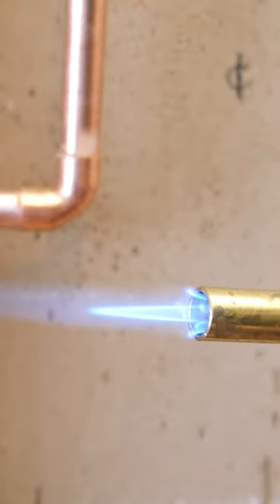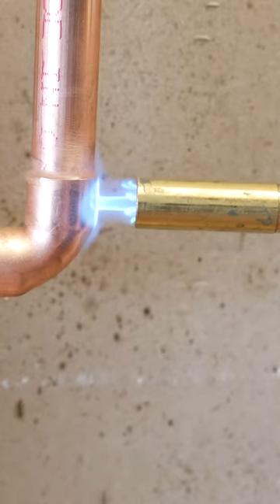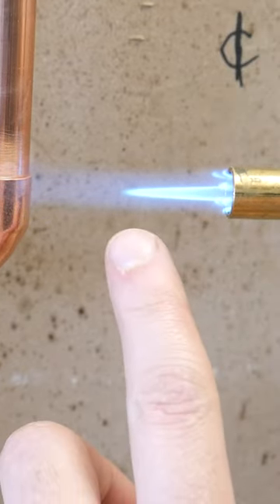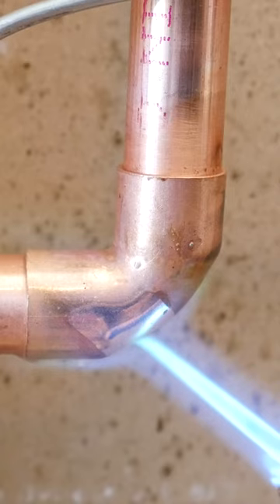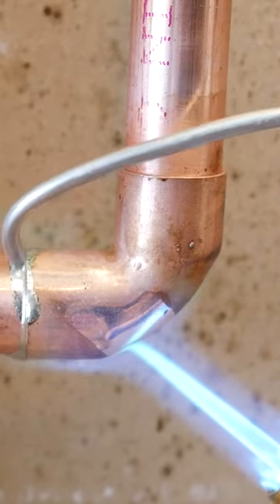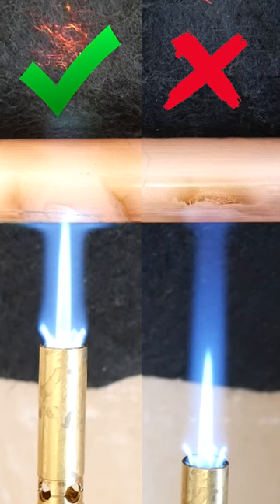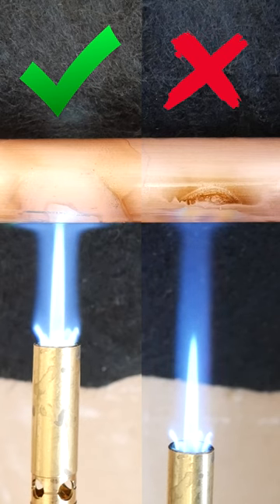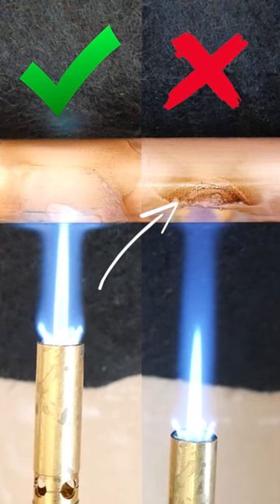SOLDERING MISTAKE #6 (flame position)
Tools:
Lead-free flux(water soluble)
Flux brushes
Lead-free solder (Sterling)
TurboTorch STK-99
Flame protector